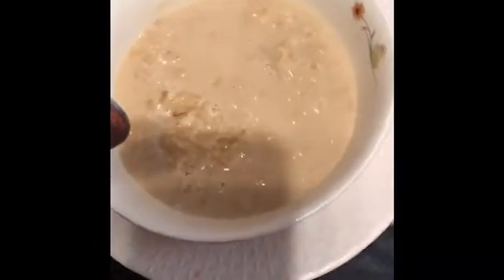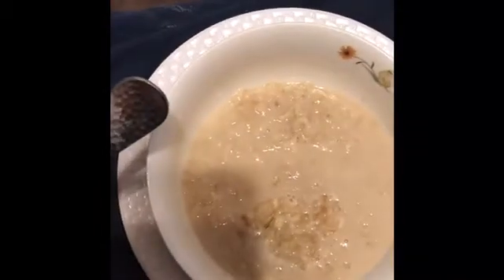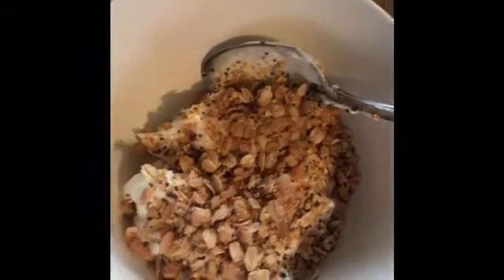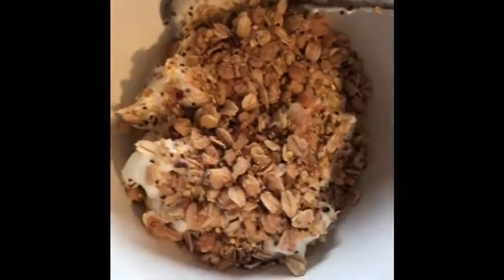Day 2 on Track! 12-30-19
Sue Thompson
24430-1/2 Hull Prairie Road